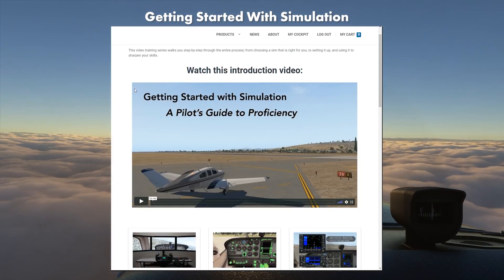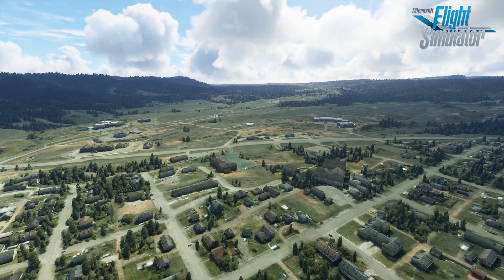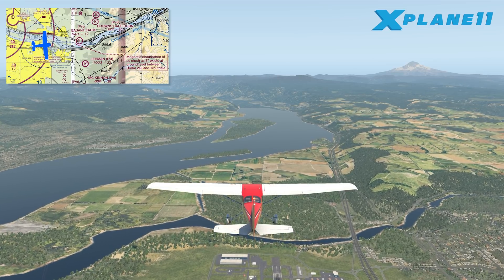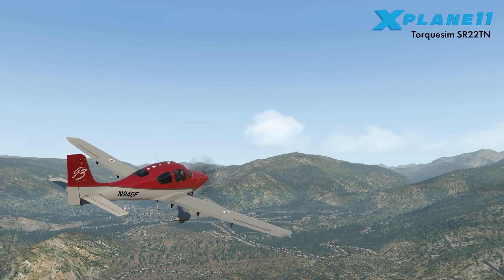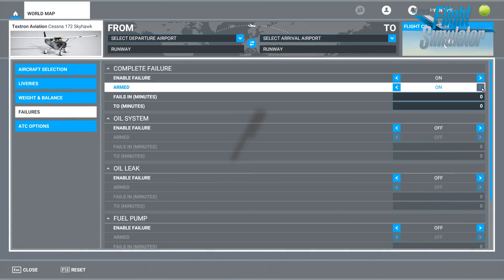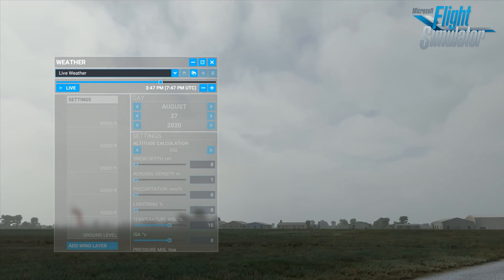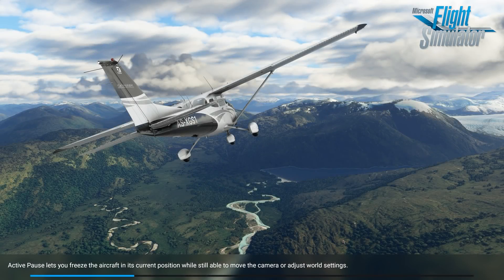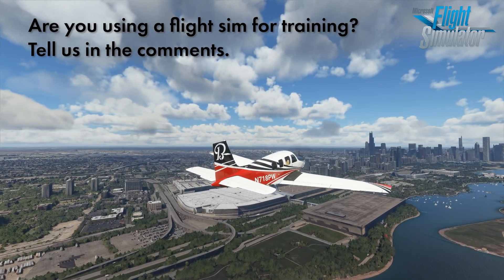Microsoft Flight Simulator 2020 vs X-Plane [A CFI's Review for Real Pilots]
More free videos on using X-Plane for pilot proficiency are

Which flight simulator is better for real pilot training: Microsoft Flight Simulator 2020 or X-Plane 11? Licensed pilots looking to build proficiency in a simulator require more accuracy than their non-pilot counterparts when it comes to items like airport marking accuracy, ATC functionality, GPS systems fidelity, flight models, weather and other flight sim parameters.

In this video, Ryan Koch, a CFII who has coached real-world pilots remotely via flight sim, and Course Designer/Producer for PilotWorkshops digs into the differences between X-Plane and this debut version of MSFS 2020. He focuses primarily on some of the major MS FlightSim 2020 features of interest to general aviation pilots and how they contrast with X-Plane.

The comparisons of Microsoft Flight Simulator 2020 vs X-Plane will evolve as third party developers get more time to work with FightSim 2020. But X-Plane isn't standing still, either.